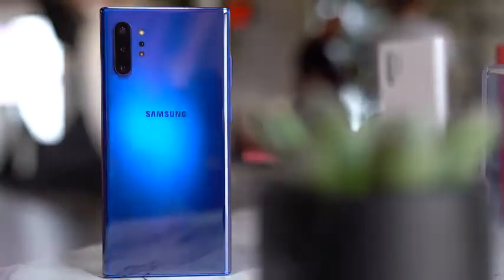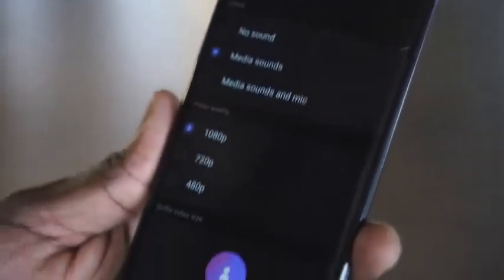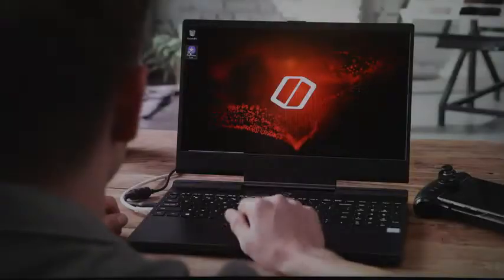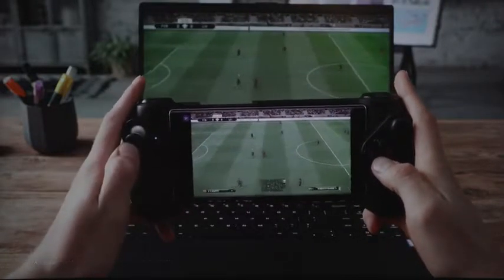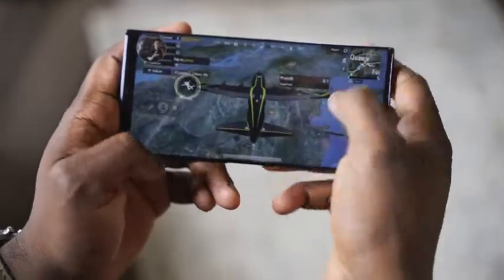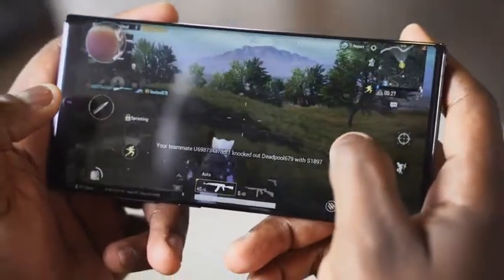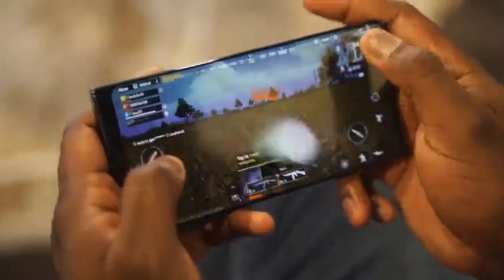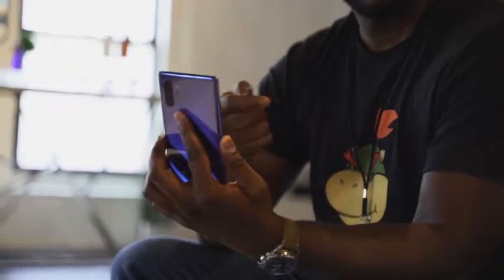Galaxy NOTE 10 Plus Gaming Awesome New Features!!